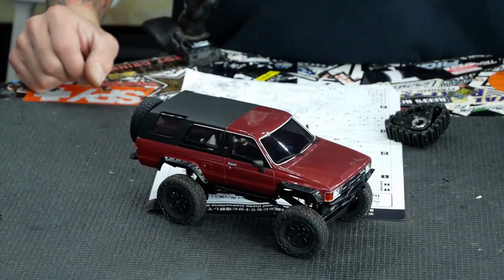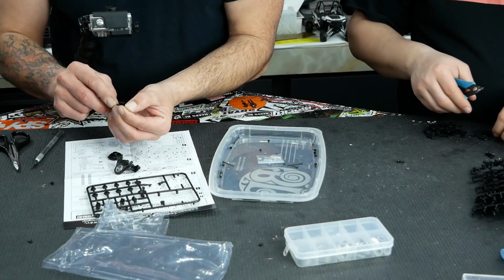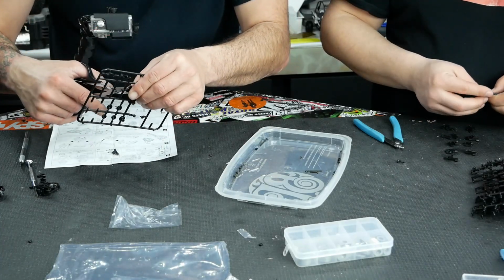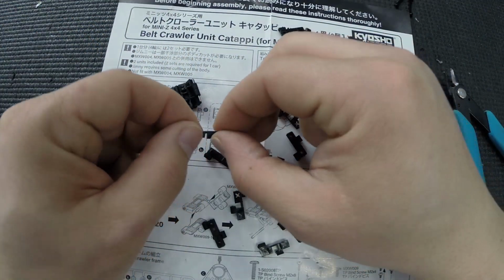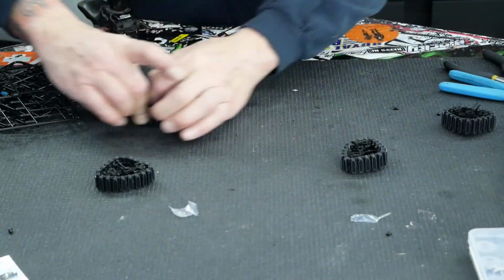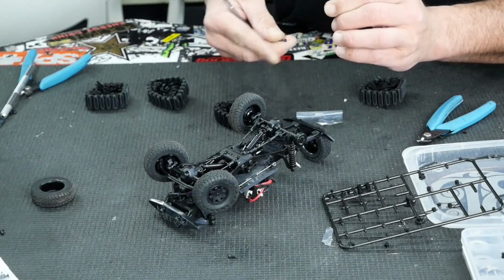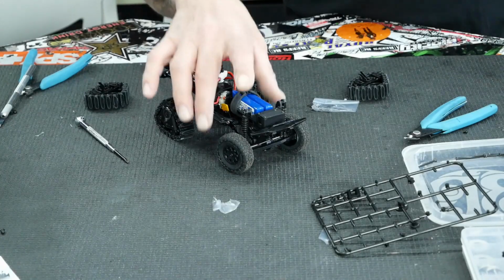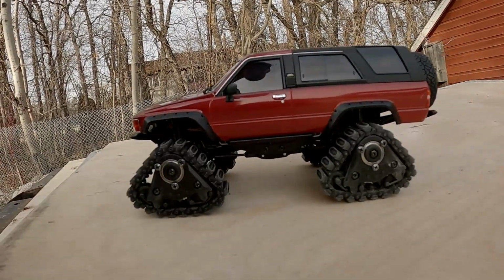KYOSHO MINI-Z 4X4 RTR: Belt Crawler Unit Catappi for MINI-Z: UNBOXING - BUILD - RUN and REVIEW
Keith and Jesse back at the bench!  In this video we check out the brand new KYOSHO MINI-Z 4X4 Belt Crawler Unit Catappi.  We unbag, build, run and review these sweet little tracks for our MINI-Z $ Runner!

RC Car and Parts Purchased from @ Eliminator RC (eliminator-rc.com)